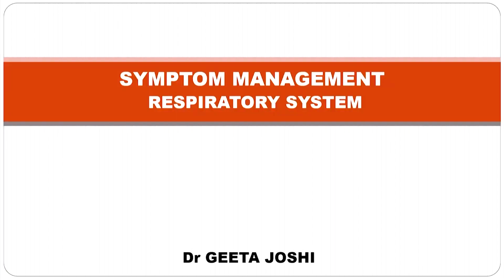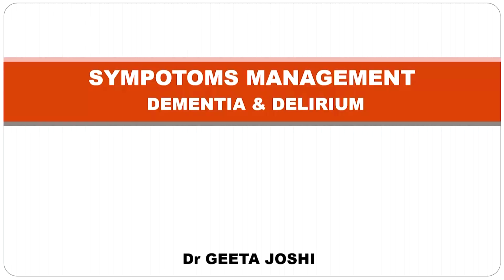Introductory dialogue : Week 08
Subject : Skills
Course Name : Basic Certificate in Palliative